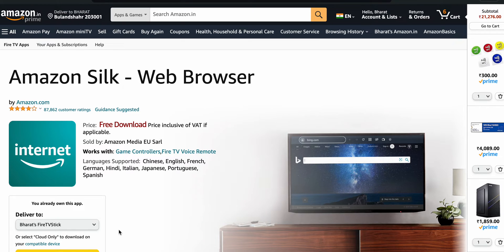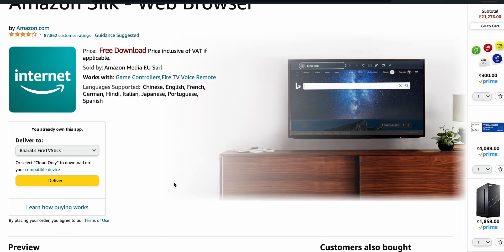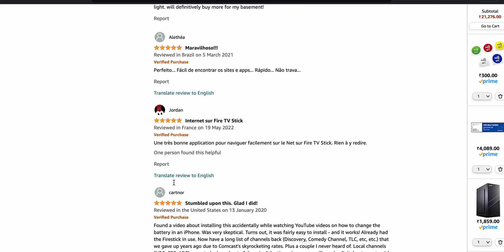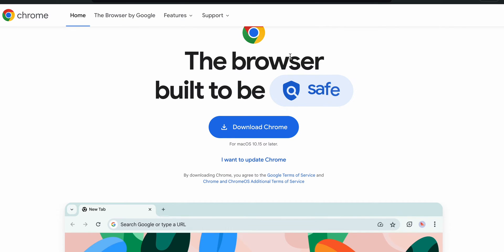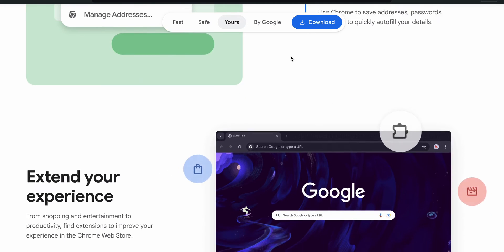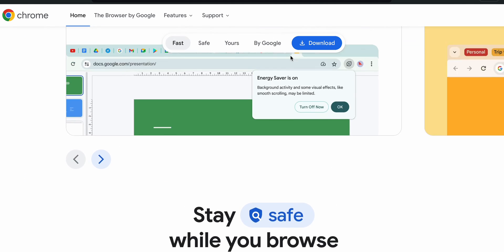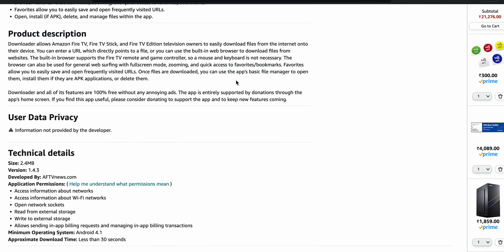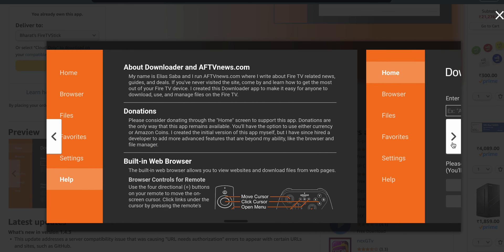Best Web Browser For Firestick/Amazon Fire TV Stick (2026) - Update Your Device Now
In this video, we'll guide you through resolving the issue and ensuring smooth browsing on your Firestick. It's likely that your device simply needs an update to resolve this compatibility hiccup. Follow our simple instructions to update your device's software, and you'll be back to enjoying the web with your preferred browser in no time.

0:10 Amazon Silk Web Browser
1:05 Chrome Web Browser
2:08 Downloader